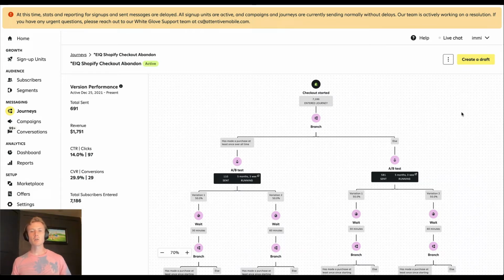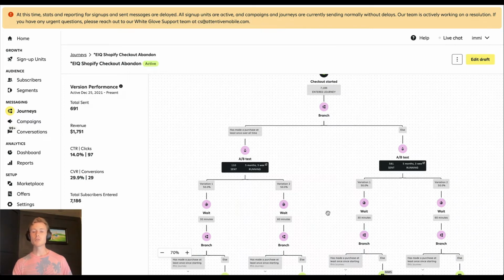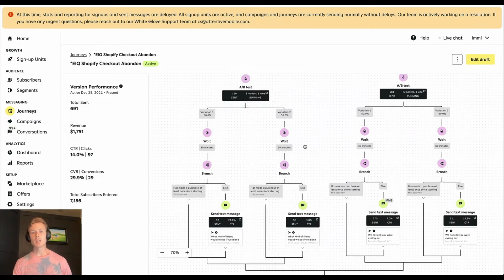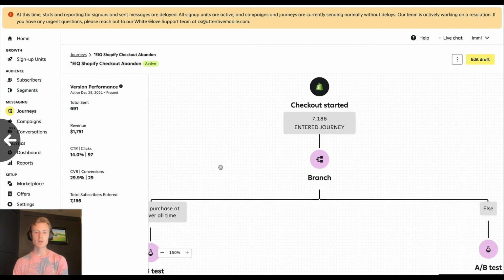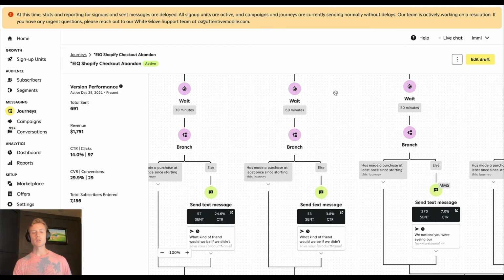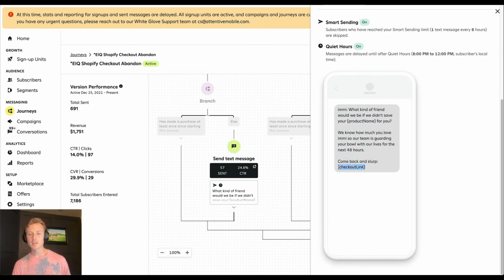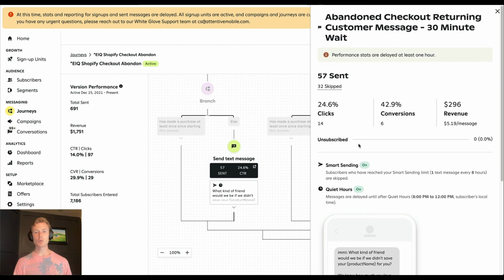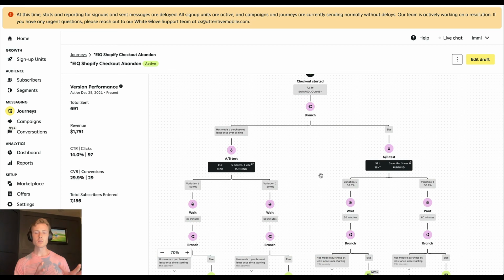SMS Abandoned Checkout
◉ Trigger: Started Checkout
◉ End Journey: Made a Purchase at least once since starting this journey.

🏆 Shopify Plus
📧 Klaviyo Elite
📲 Attentive Pioneer
⭐ Okendo Platinum
🚀 And more!